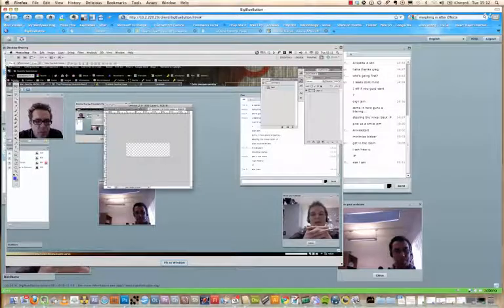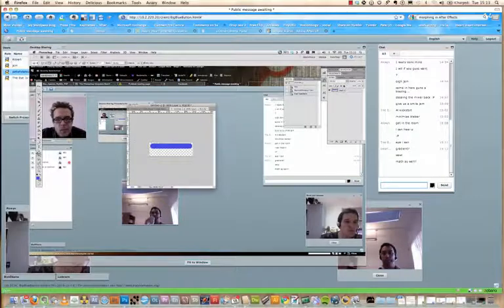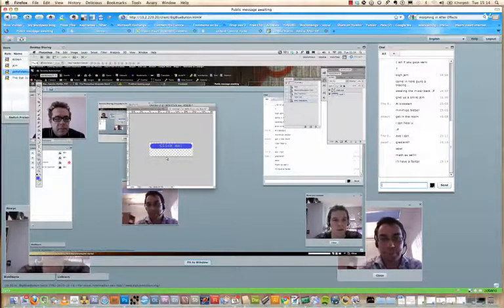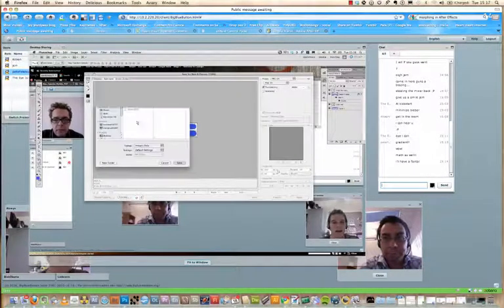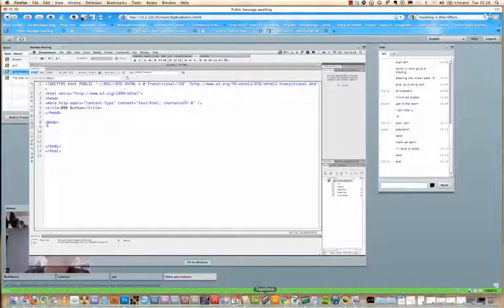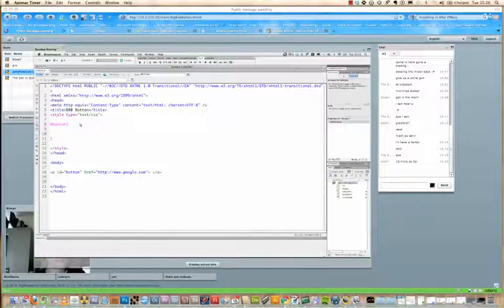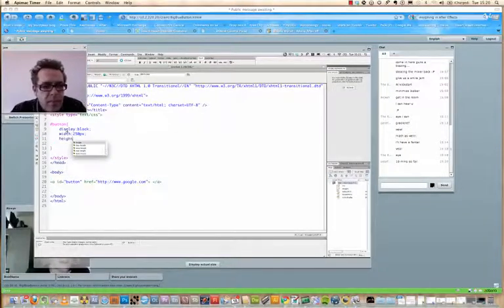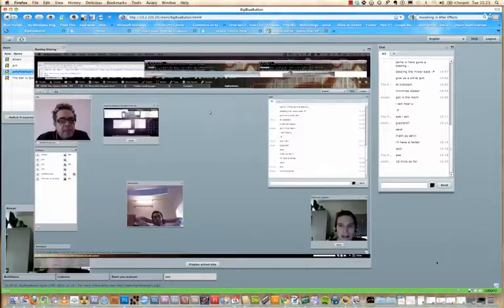Al's BBB session 18-1-2011.mp4